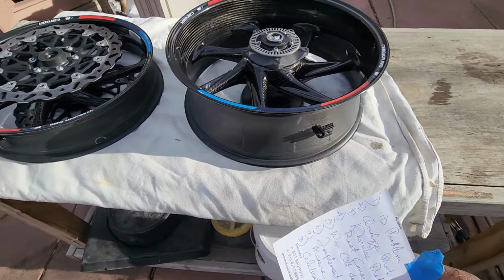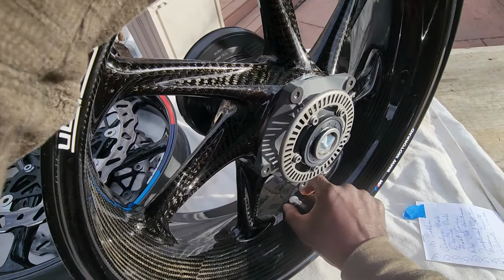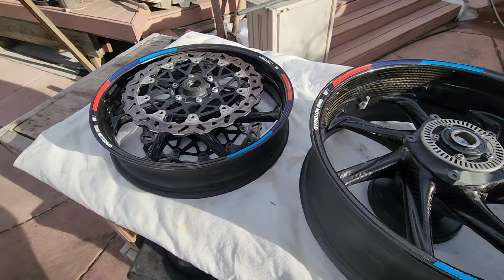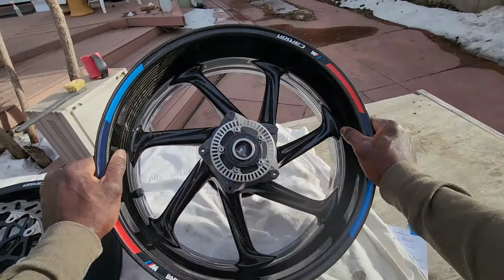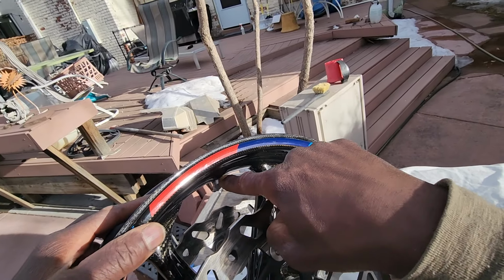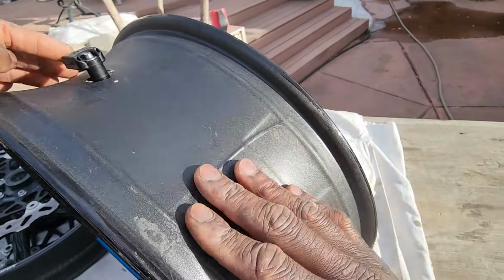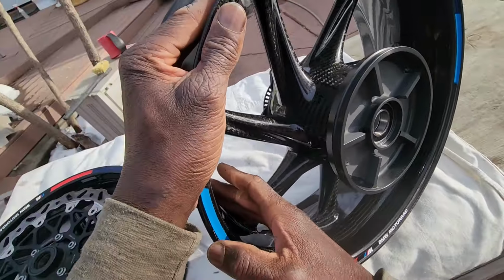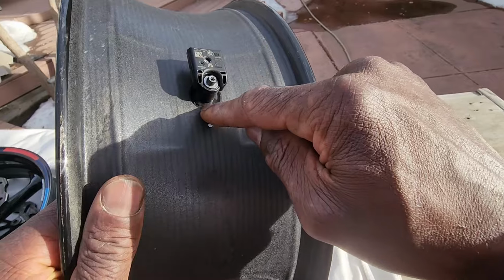FAIL: bmw m carbon wheels on m1000xr- product leaking/defect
bmw m carbon fiber wheels, which one finds on bmw m bikes (m1000rr, m1000r and m1000xr), appears to have poor design that leads to leaking wheels via the valve stem. bmw north america released a bulletin claiming that the problem is caused by people hitting tire pressure monitor when changing tires and will not warranty wheels. video shares my experience and advice on how to handle situation, if one encounters this issue with m wheels.